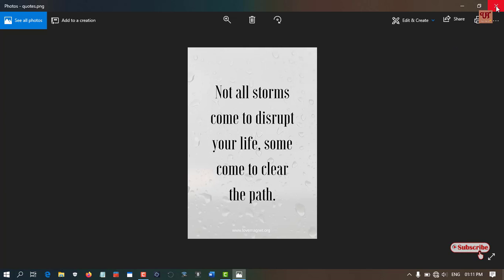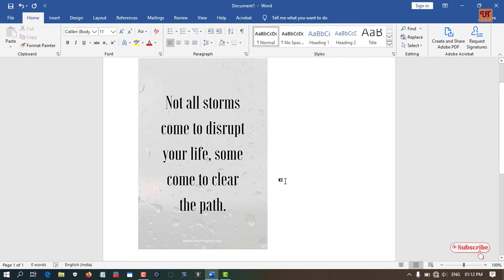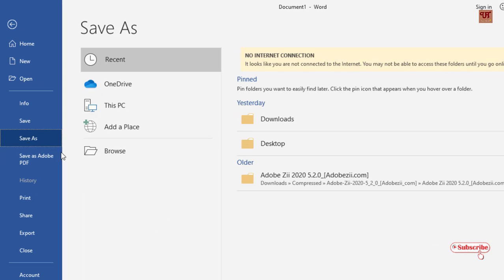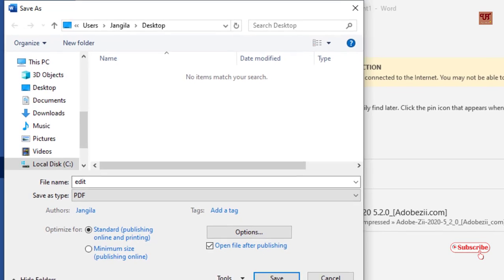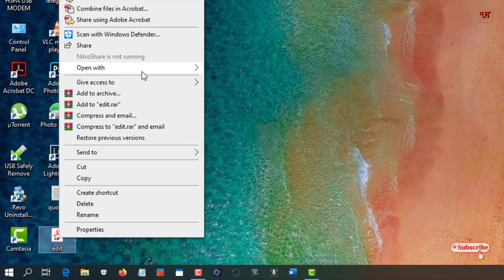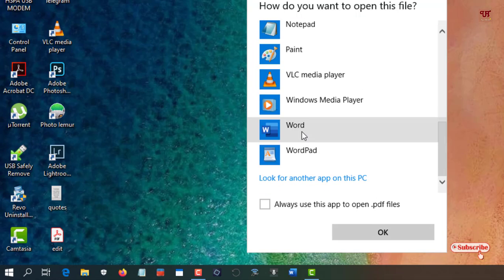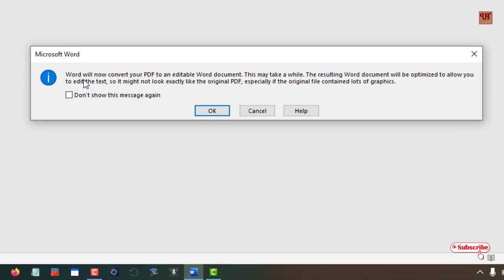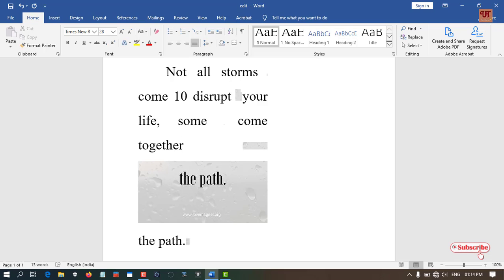How to convert any Picture File into Editable File using Microsoft Word in Windows Computer ?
This video tutorial is all about How to convert any Picture File into Editable File using Microsoft Word in Windows Computer .